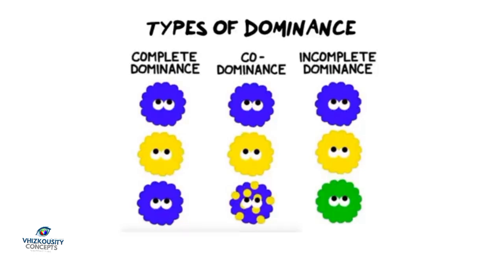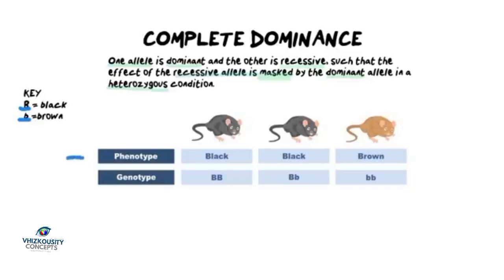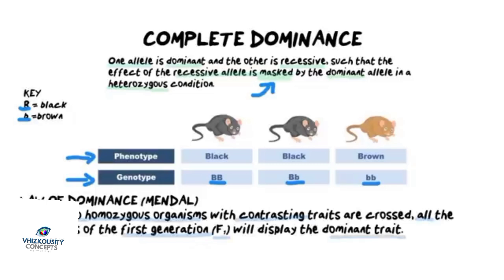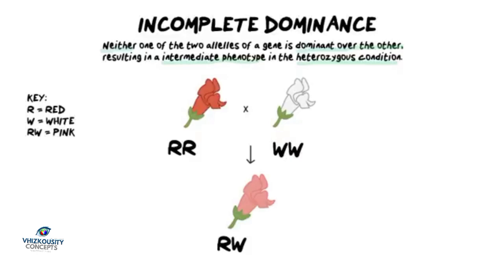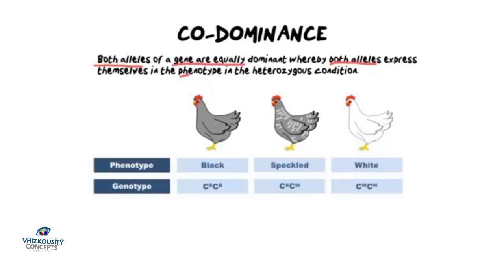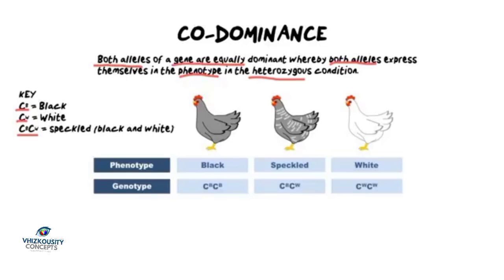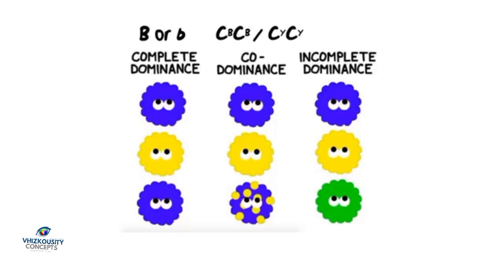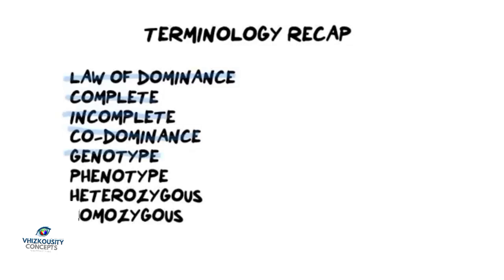TYPES OF GENETIC DOMINANCE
dominance in character inheritance